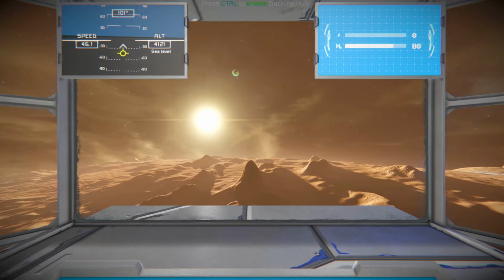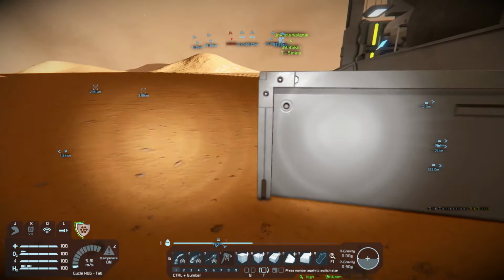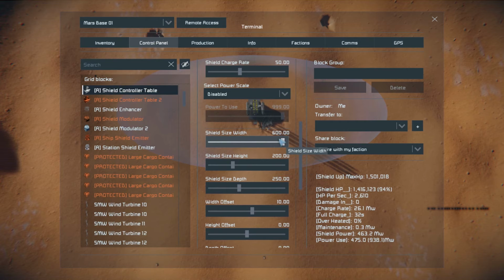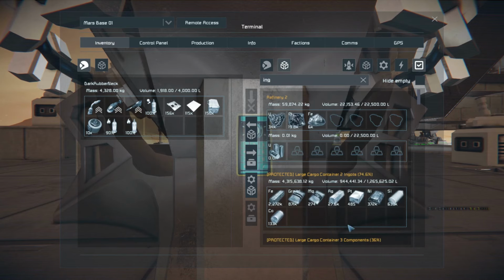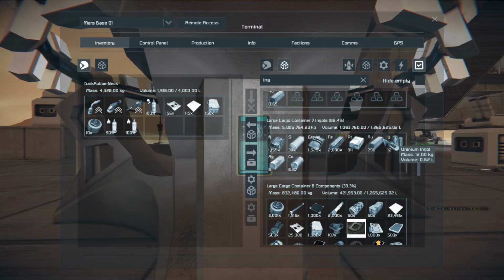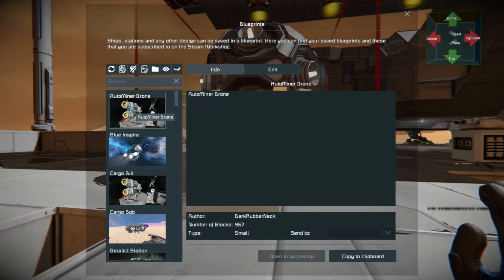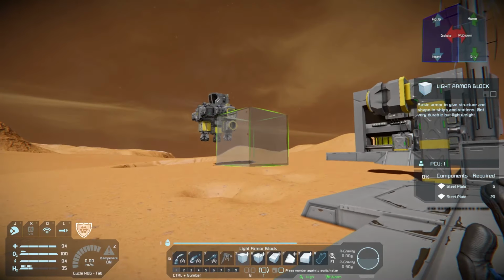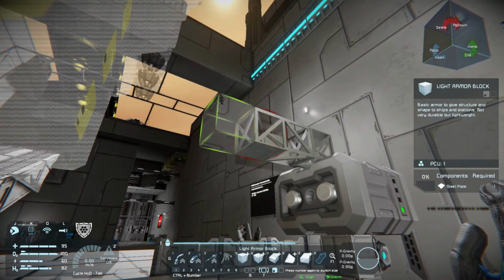PAM Automation is so Satisfactory | Space Engineers Survival Gameplay | 26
If you think automation in Satisfactory was satisfying then you should try automation in a game like Space Engineers in which it wasn't designed for automation. PAM is so cool... When it works XD lol

Space Engineers is and awesome fun survival game with gameplay involving the great Dark Lord Clang. All hail our evil overlord XD

The upgradeable thrusters mod can be found on the Steam workshop

The Nanobot Build and Repair System can be found on the Steam Workshop

Want to try the [PAM] Path Auto Miner | Autonomous mining and grinding script by Keks? Well the script can be found on the Steam Workshop here -

The Modular Encounters Spawner mod for the ai drone army can be found on the Steam Workshop here -

Space Engineers concentrates on construction and exploration aspects, but can be played as a survival shooter as well. We expect players will avoid engaging in direct man-to-man combat and instead use their creativity and engineering skills to build machines and fortifications to survive in space and on planets. Space Engineers shouldn’t be about troops; it should be about the machinery you build.
Early Access
Planets and moons – inspired by real celestial objects (Earth, Mars, Alien, Moon, Europa, Titan), fully destructible & persistent, volumetric, atmosphere, gravity, climate zones
Game modes
- Creative – unlimited resources, instant building, no death
- Survival – realistic management of resources and inventory capacity; manual building; death and respawn
Single-player – you are the sole space engineer
Multiplayer - alpha version (not a final version)
- Creative and survival mode with your friends
- Cooperative and competitive
- Weapons on/off
- Copy-paste on/off
Starting Worlds
- Earth Easy Start - start on a habitable planet with a set of basic vehicles. Your survival is threatened by attacking pirates who set up shop within range of their drones.
- Mars Easy Start - become a colonist on a barren, inhospitable planet. Make sure you secure a source of water soon. Also beware of local pirates.
- Alien Easy Start – the alien planet is a place with very sparse oxygen, not enough to breath freely. There is hostile fauna and pirates who want to claim the riches of this mysterious world and are not willing to share.
- Moon Easy Start – You start on a moon orbiting a habitable planet. Your base is under attack by pirates.
- Empty Star System - It is a star system with 3 distinctive planets and their 3 moons. Except for local fauna, planets are uninhabited.
- Lone Survivor – start on an abandoned asteroid platform with no ships
- Crashed Red Ship – your mother ship just crashed...
- Two Platforms – competitive two-team multi-player world

- pirate bases: can be found either in space or occupying planetary surface. They have bounty hidden inside their containers that players can loot if they get over the drone attacks.
- enemy drones: they spawn automatically from pirate bases and attack the players when they venture into pirate territory
Ships (small and large ships – build them, pilot them and crush them